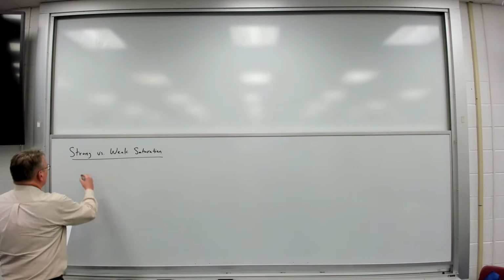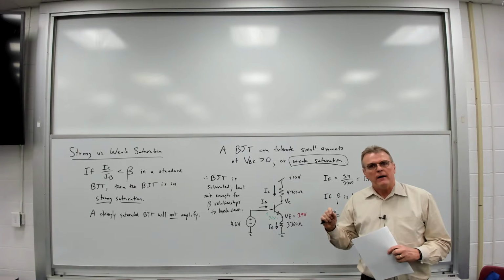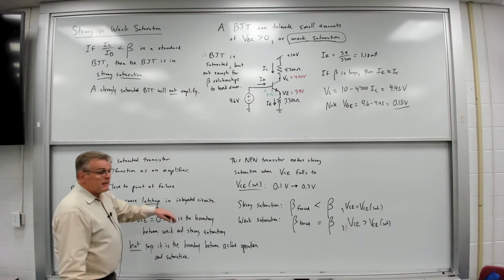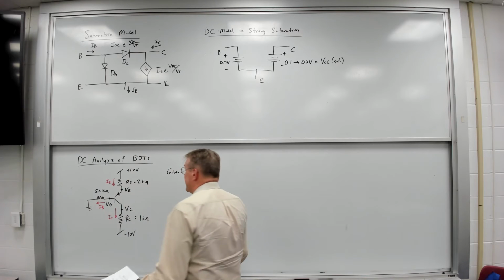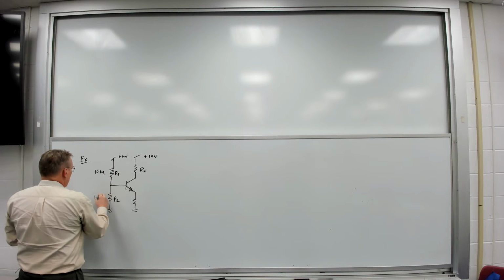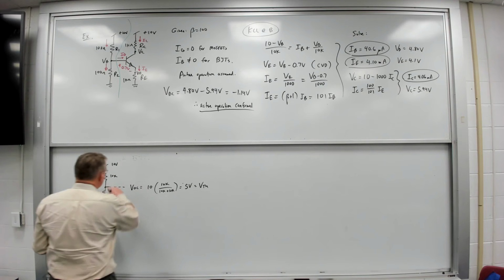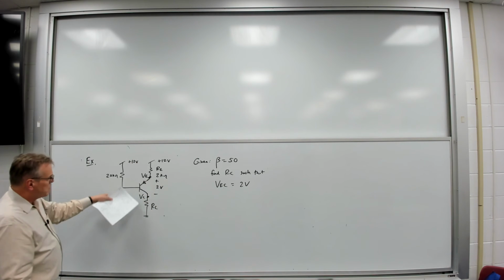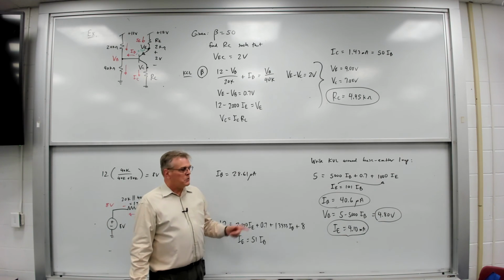Electronics - Lecture 15: DC analysis of BJTs, Thevenin's Theorem in BJT analysis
00:00  Strong versus weak saturation in BJTs (continued)
17:58  The saturation model
23:15  DC analysis of BJTs
32:53  Example:  NPN circuit with voltage divider at base
40:08  Using Thevenin's Theorem to simplify DC analysis
48:30  DC design problem with a PNP BJT circuit